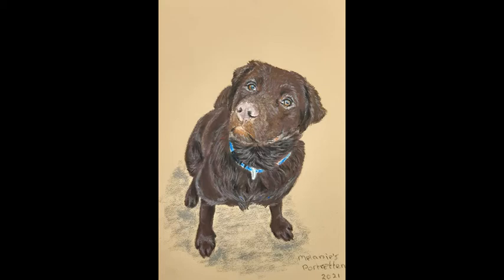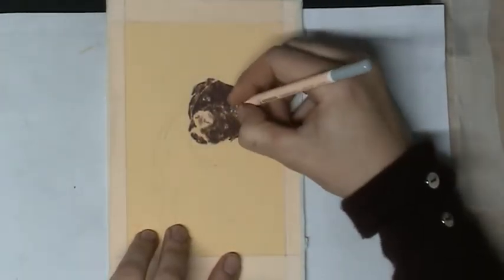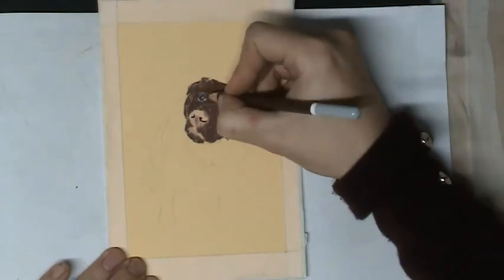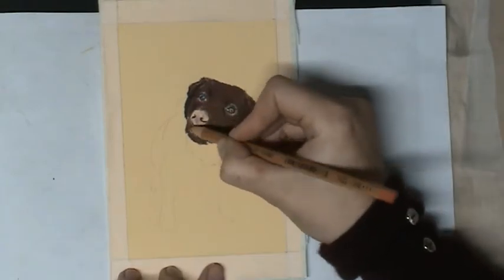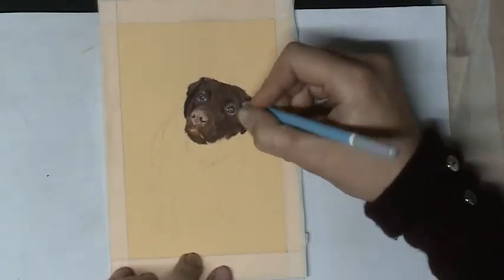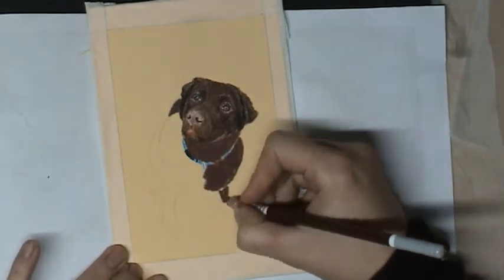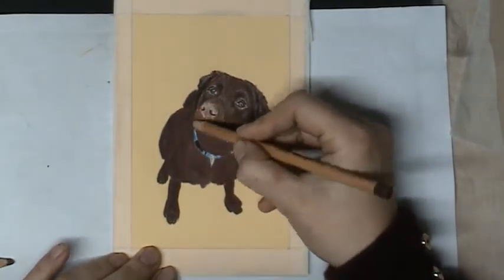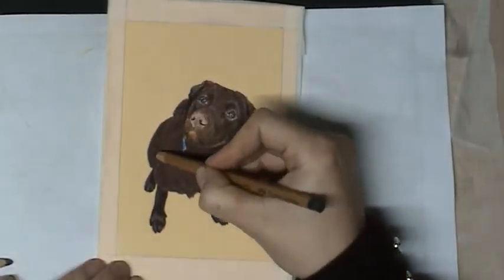How to draw a labrador dog with pastel pencils, challenge march 2021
The whole month March i have a challenge for myself.
I make every day 1 small portrait on a 10x15 cm size paper.
Of this drawings i also make timelapses for you, to watch and learn!

Here a labrador dog portrait.
I made this with pastel pencils on pastelmat.